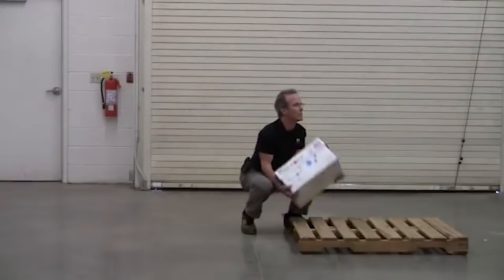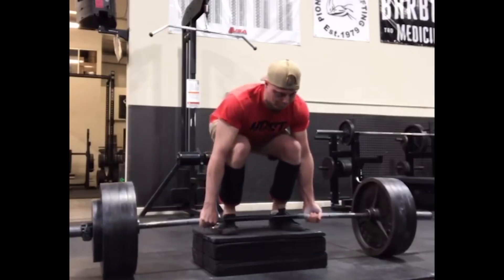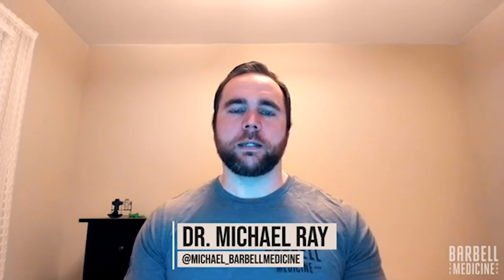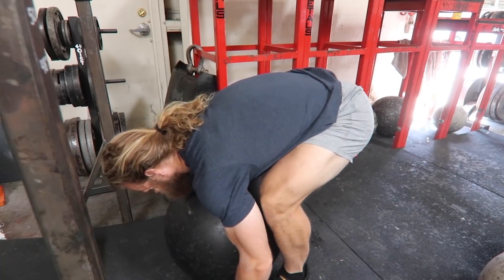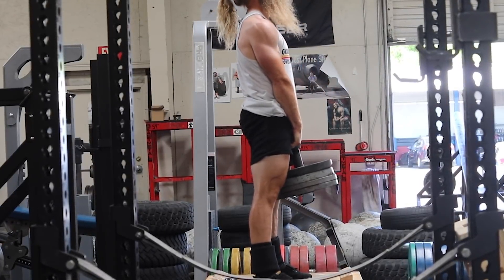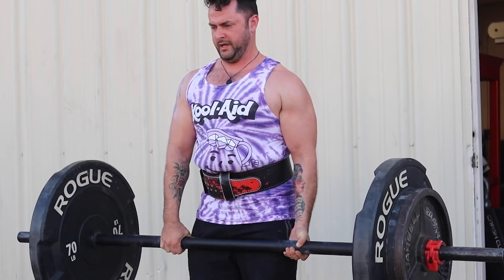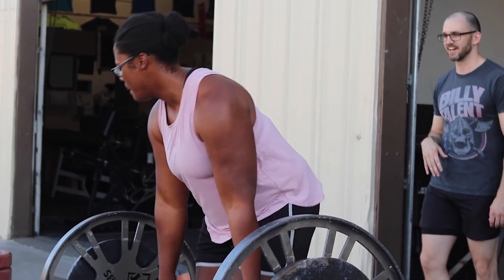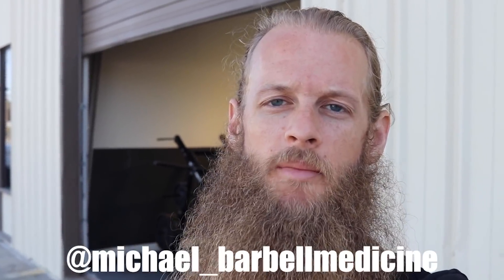Is it OK to Lift With Your Back?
In this video, Dr. Mike Ray answers the questions "why are we told to avoid lifting with our backs?" and "is it ok to lift with your back?"

Follow Mike on IG @Michael_barbellmedicine